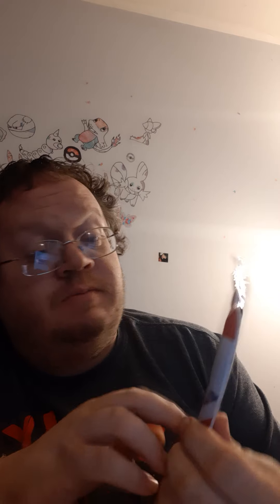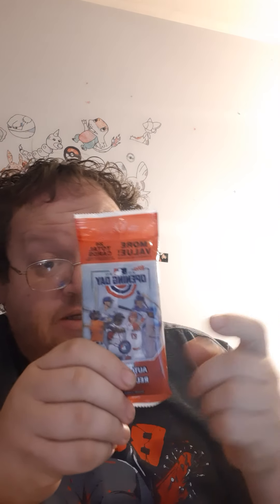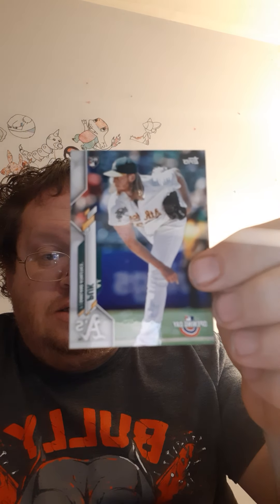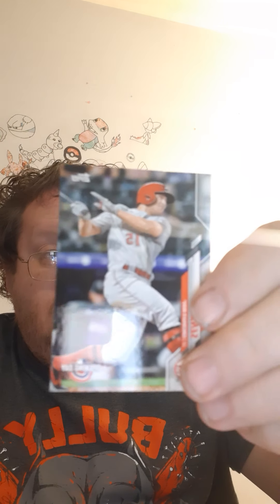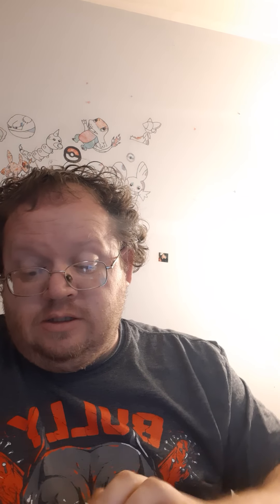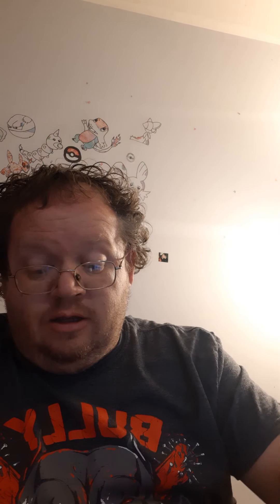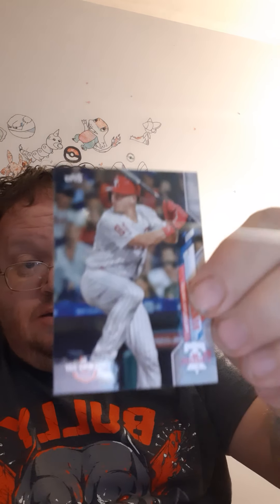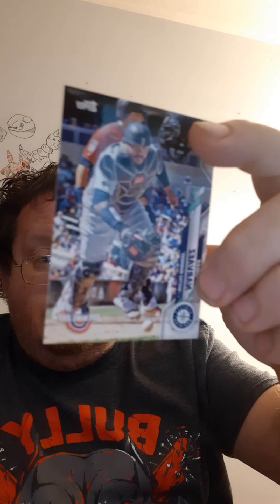Opening 2020 Topps Opening Day Baseball Cards (2) - Danny the Man Parker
ALMOST 21,000 VIDEOS GOING FOR 100,000

Famous People News, Pokemon Go,  Gaming, Taste Testing, Card Opening & More

Leasburg, Missouri
65535

***Facebook Page -  Lots Of AMAZING Things There

Thanks